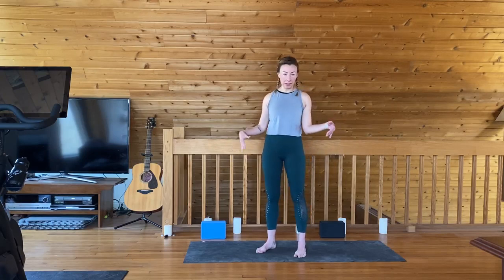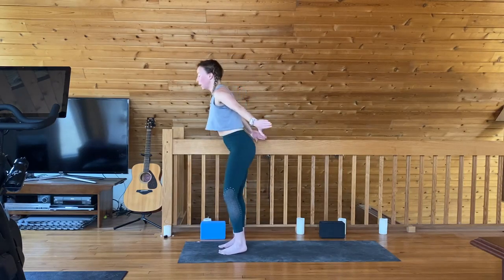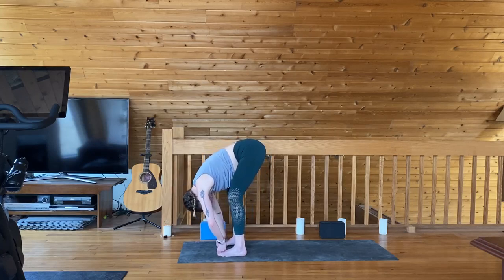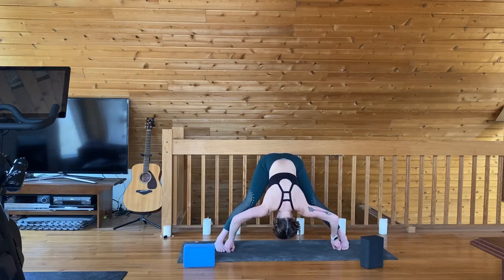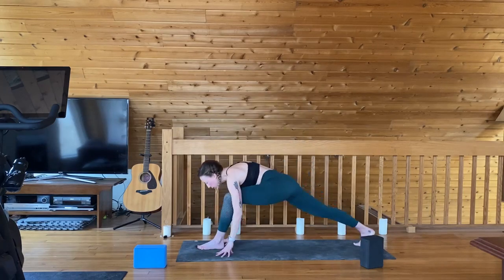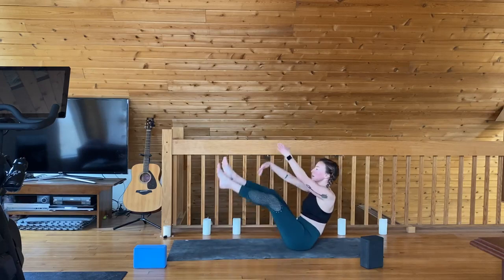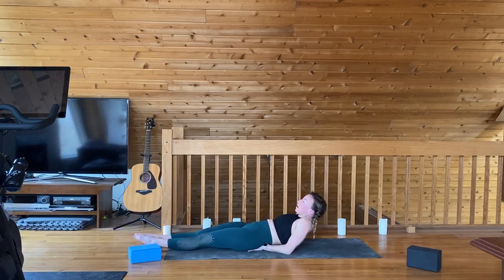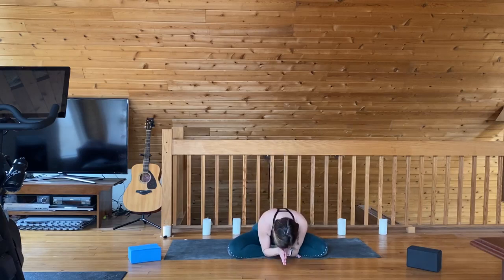60mins "ashtanga"-like flow w/ SoulShine Yoga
Join Me for my version of the primary series!
click on "soulshine yoga"
log in or continue to site without logging in
click 'online store' in the upper right corner
select 'pay what you can' and checkout

LOVE AND MISSSS YOU